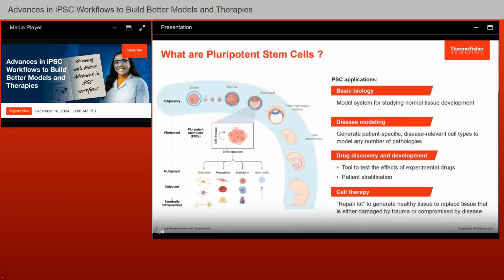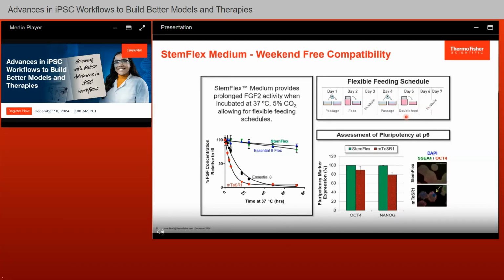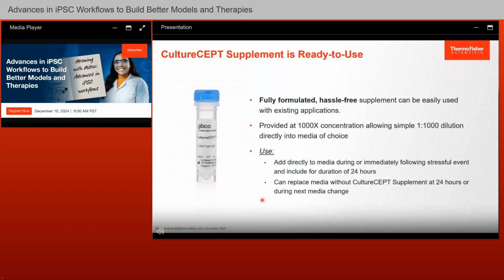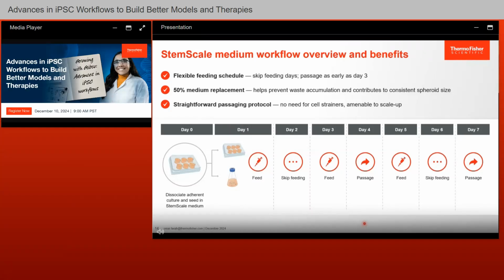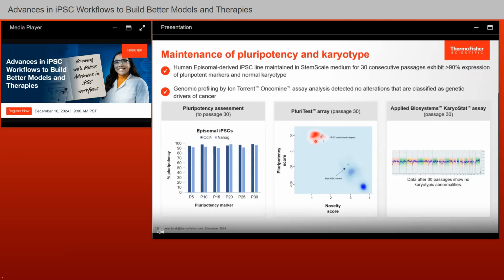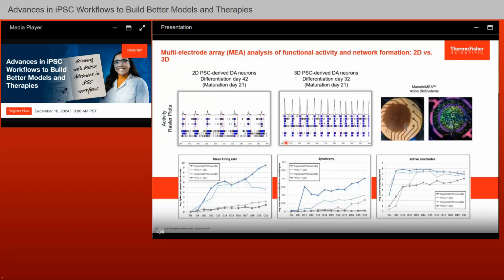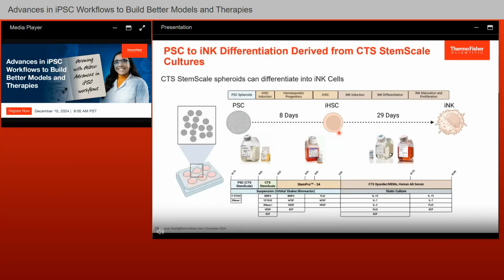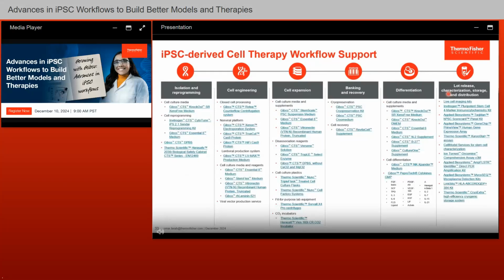Advances in iPSC Workflows to Build Better Models and Therapies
Presented By: Omar Farah, Ph.D.
Speaker Biography:
Dr. Farah received his doctorate from McGill University in Canada, where he studied early embryo lineage specification and development of the female reproductive tract needed for proper embryo-uterine crosstalk. Omar continued his postdoctoral work at the University of California, San Diego, where he focused on using stem cell-based models to study extra-embryonic lineage specification, trophoblast differentiation, and placental development. Currently, Dr. Farah is working at Thermo Fisher, managing a team of regenerative medicine field application scientists supporting stem cell, neurobiology, cell and gene therapy workflows.

Webinar: Advances in iPSC Workflows to Build Better Models and Therapies
Webinar Abstract:
At Thermo Fisher Scientific, our goal is to bring innovative new products and services that enable the development of more physiologically relevant disease models to help accelerate the drug discovery process. This seminar will highlight innovations in stem cell workflow, including suspension culture, PSC characterization, and the downstream differentiation needed to generate 3D stem cell-based disease models. In addition, specific examples will be provided of how stem cell researchers can leverage novel protocols and reagents to build relevant 3-dimensional neural, cardia, and hemopoietic-derived organoid models.

Learning Objectives
Overview of the iPSC Workflow: gain a thorough understanding of the PSC workflow, including reprogramming, growth, expansion, characterization, engineering, and recovery of induced pluripotent stem cells (iPSCs).
Utilize Cutting-Edge Techniques and Tools in stem cell research: Familiarize yourself with advanced techniques and tools such as gene editing and disease modeling with pluripotent stem cells, PSC scale-up, suspension culture, and optimized protocols for improved in-vitro models.
Optimize the use of PSCs in Stem Cell Research and Workflows: Gain practical guidance and tips on how to use iPSCs effectively to advance stem cell research. Focus on achieving high efficiency and rapid results and exploring a wide range of applications for both basic research and therapeutic approaches.